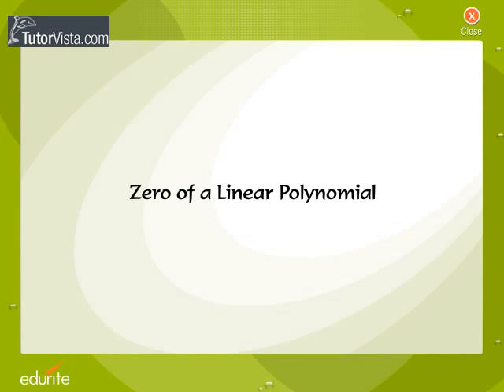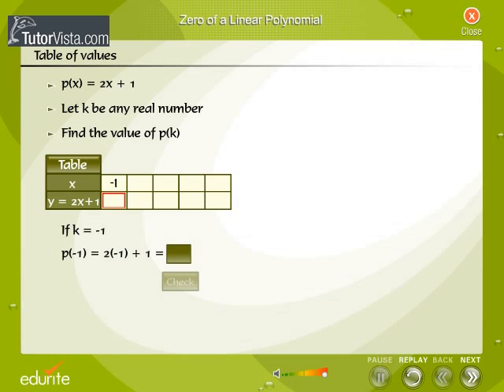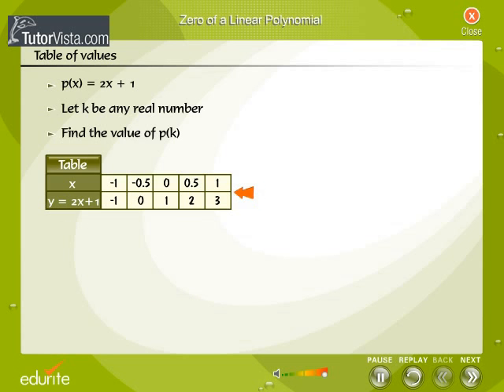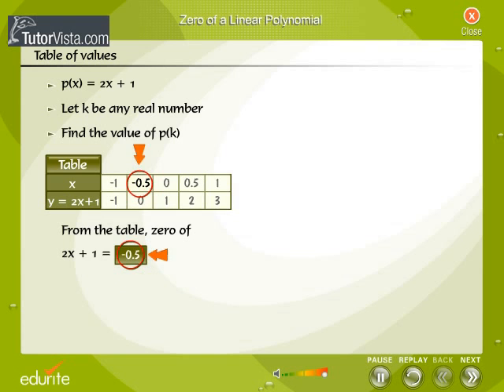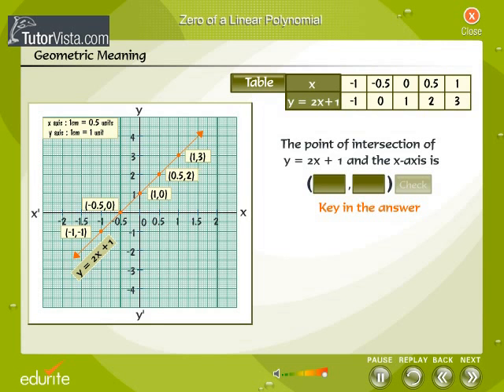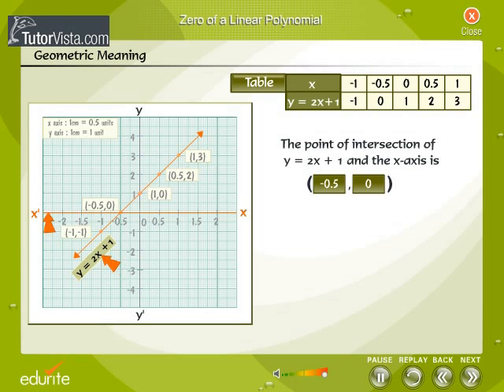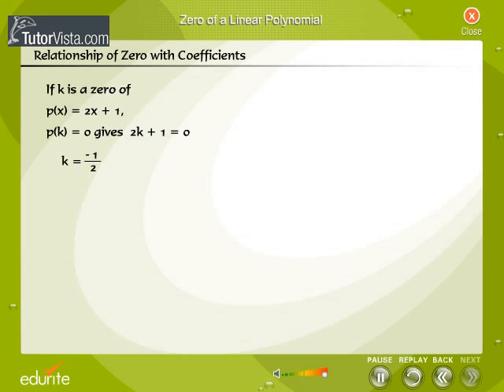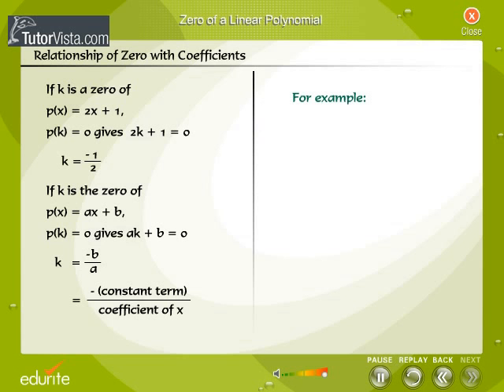Zero Of A linear Polynomial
Zero of a Polynomial

In a different usage to the above, a polynomial of degree 1 is said to be linear, because the graph of a function of that form is a line.

Over the reals, a linear equation is one of the form:

    f(x) = m x + b\

where m is often called the slope or gradient; b the y-intercept, which gives the point of intersection between the graph of the function and the y-axis.

Note that this usage of the term linear is not the same as the above, because linear polynomials over the real numbers do not in general satisfy either additivity or homogeneity. In fact, they do so if and only if b = 0. Hence, if b ≠ 0, the function is often called an affine function (see in greater generality affine transformation).